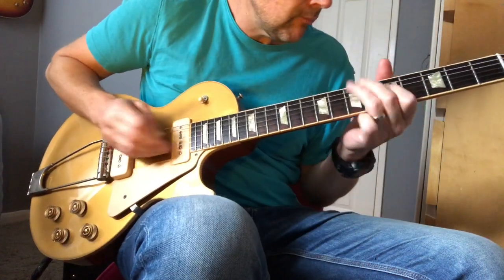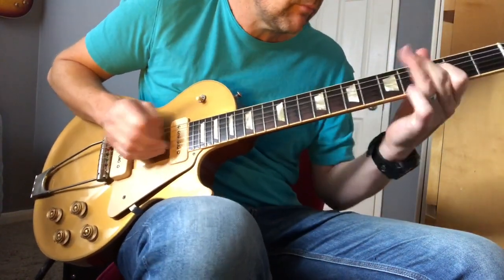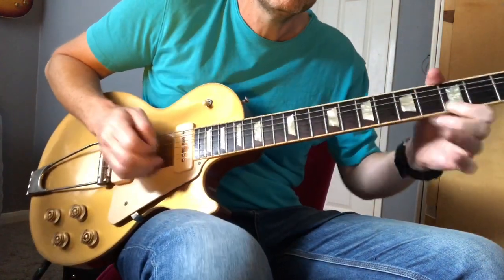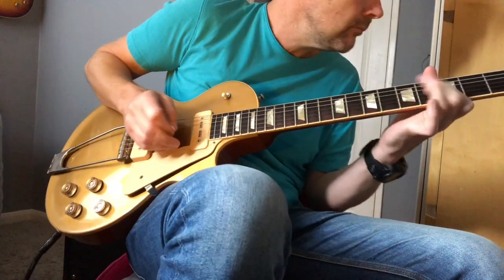Boss Katana v’s Valves (Marshall, Cornell, Supro)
Amps in order of appearance:
1) Marshall Astoria Custom, 30W all valve
2) Supro Tremo-Verb, 25W all valve
3) Cornell Romany 12, 10W all valve
4) Boss Katana 100 combo, non valve

If you like my channel and want to help it grow then any small donations, no matter how small, are always appreciated. Keeps me in new strings 🤣. Thank you SO much.

or
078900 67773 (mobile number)